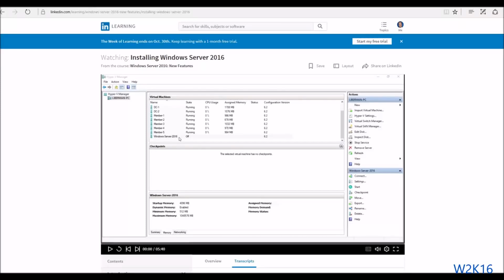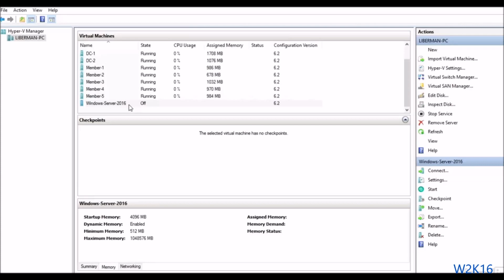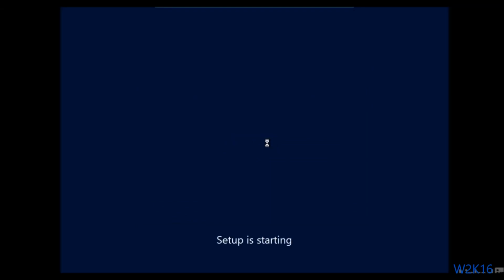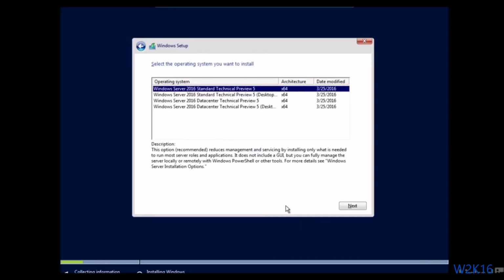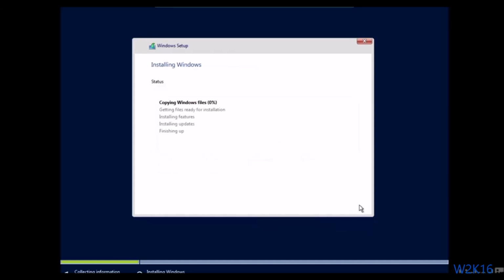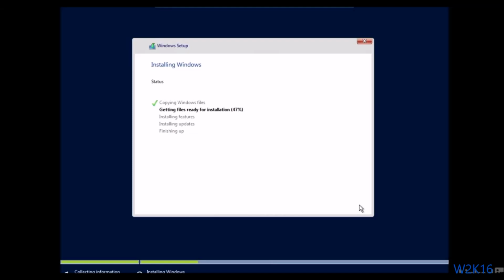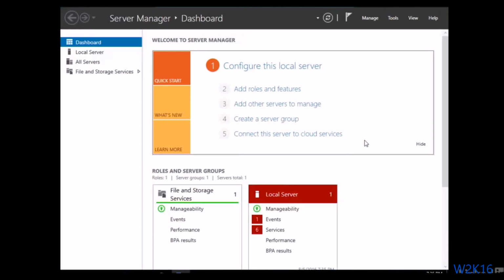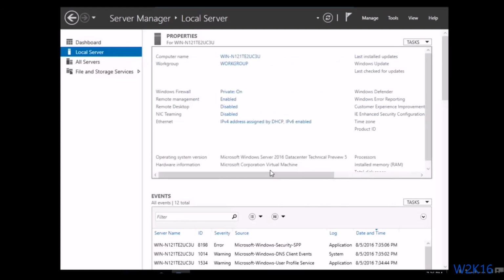Installing Windows Server 2016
This video shows you how an installation of Windows Server 2016 works. It covers the license key, the choice of the version. It's not very different from the installation of Windows Server 2012 (r2). You can  easily try it yourself as a test with the 180 days free version from TechNet for instance. It's worth a try, certainly as a virtual machine, and you always will learn something of it. So have fun, trying out & installing Windows Server 2016 versions!
此視頻顯示Windows Server 2016的安裝如何工作。 它涵蓋了許可證密鑰，版本的選擇。 它與Windows Server 2012（r2）的安裝沒有很大的不同。 你可以很容易地嘗試它自己作為一個測試與從TechNet的180天免費版本。 這是值得一試，當然作為一個虛擬機，你總是會學到它的東西。 所以有樂趣，嘗試和安裝Windows Server 2016版本！
このビデオでは、どのようにのWindows Serverのインストールは2016年の作品を示しています。これは、ライセンス・キー、バージョンの選択をカバーしています。これは、Windows Server2012（R2）のインストールは非常に異なるではありません。あなたは簡単にインスタンスのTechNetのから180日無料版を使用してテストとしてそれを自分で試すことができます。それは確かに仮想マシンとして、試してみる価値だ、とあなたはいつもそれの何かを学ぶことができます。だから試して＆のWindows Serverに2016バージョンをインストールし、楽しい時を過します！
इस वीडियो को आप कैसे Windows सर्वर की स्थापना 2016 में काम करता है पता चलता है। यह लाइसेंस कुंजी, संस्करण के चुनाव को शामिल किया गया है। यह विंडोज सर्वर 2012 (R2) की स्थापना से बहुत अलग नहीं है। आप आसानी से इसे अपने आप को उदाहरण के लिए TechNet से 180 दिन नि: शुल्क संस्करण के साथ एक परीक्षण के रूप में की कोशिश कर सकते हैं। यह निश्चित रूप से एक आभासी मशीन के रूप में एक कोशिश के काबिल है, और आप हमेशा इसके बारे में कुछ सीखना होगा। तो, मज़ा है बाहर की कोशिश कर और विंडोज सर्वर 2016 संस्करण स्थापित!
هذا الفيديو يوضح لك كيفية تثبيت نظام التشغيل Windows Server 2016 يعمل. ويغطي مفتاح الترخيص، واختيار النسخة. أنها لا تختلف كثيرا عن تركيب ويندوز سيرفر 2012 (R2). يمكنك محاولة بسهولة بنفسك كاختبار مع نسخة مجانية 180 يوما من TechNet على سبيل المثال. أنها تستحق المحاولة، بالتأكيد على أنه الجهاز الظاهري، وكنت دائما سوف تتعلم شيئا من ذلك. بحيث يكون متعة، في محاولة للخروج وتركيب ويندوز سيرفر 2016 الإصدارات!
Ten film pokazuje, w jaki sposób instalacji systemu Windows Server 2016 prac. Obejmuje ona klucz licencyjny, wybór wersji. To nie jest bardzo różni się od instalacji systemu Windows Server 2012 (R2). Można łatwo spróbuj sam jak w badaniach z 180 dni bezpłatnej wersji z TechNet na przykład. Warto spróbować, na pewno jako maszynę wirtualną, a ty zawsze dowiedzieć się czegoś o nim. Więc baw się dobrze, wypróbowanie i zainstalowaniu systemu Windows Server 2016 wersje!
Video ini menunjukkan cara instalasi Windows Server 2016 karya. Ini mencakup kunci lisensi, pilihan versi. Hal ini tidak sangat berbeda dari instalasi Windows Server 2012 (r2). Anda dapat dengan mudah mencoba sendiri sebagai ujian dengan 180 hari versi gratis dari TechNet misalnya. Ini patut dicoba, tentu sebagai mesin virtual, dan Anda akan selalu belajar sesuatu dari itu. Jadi bersenang-senang, mencoba & menginstal Windows Server 2016 versi!
Cette vidéo vous montre comment une installation de Windows Server 2016 fonctionne. Il couvre la clé de licence, le choix de la version. Il est pas très différent de l'installation de Windows Server 2012 (r2). Vous pouvez facilement essayer vous-même comme un test avec les 180 jours version gratuite de TechNet par exemple. Il vaut la peine d'essayer, certainement comme une machine virtuelle, et vous aurez toujours apprendre quelque chose de lui. Alors amusez-vous, d'essayer et d'installer Windows Server 2016 versions!